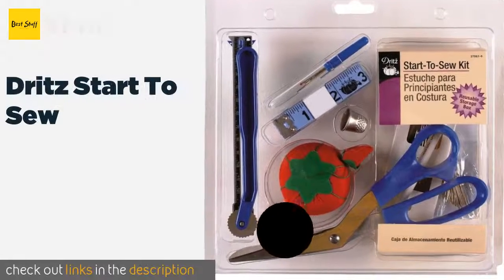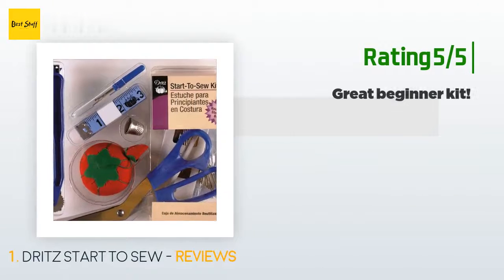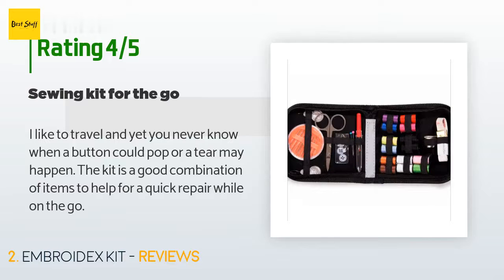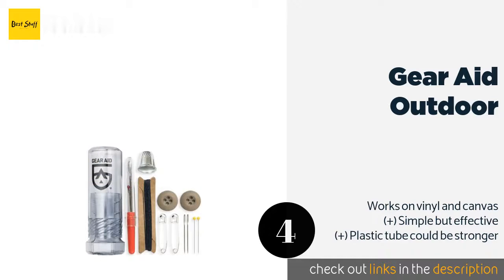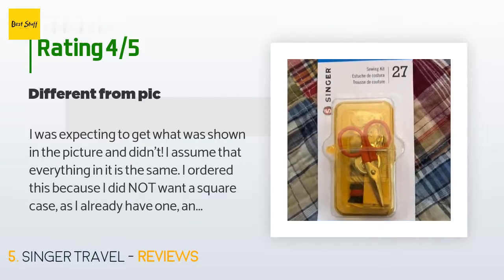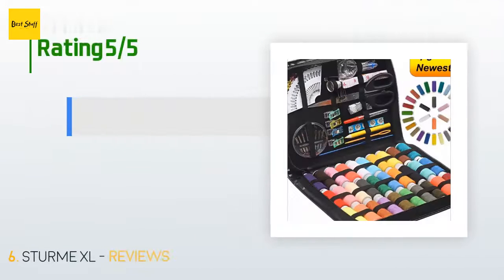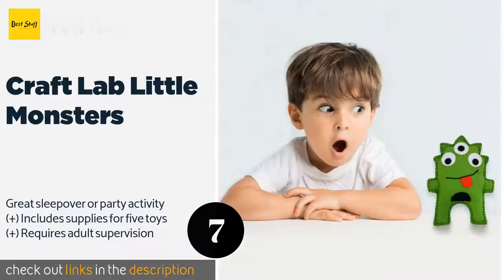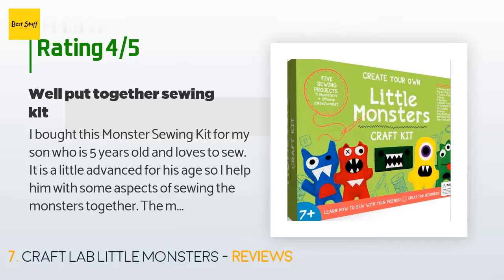🌵7 Best Sewing Kits 2020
1 - Dritz Start To Sew:
✅ Amazon US
🌏 Amazon International

2 - Embroidex Kit:
✅ Amazon US
🌏 Amazon International

3 - Singer Vintage Basket:
✅ Amazon US
🌏 Amazon International

4 - Gear Aid Outdoor:
✅ Amazon US
🌏 Amazon International

5 - Singer Travel:
✅ Amazon US
🌏 Amazon International

6 - Sturme Xl:
✅ Amazon US
🌏 Amazon International

7 - Craft Lab Little Monsters:
✅ Amazon US
🌏 Amazon International